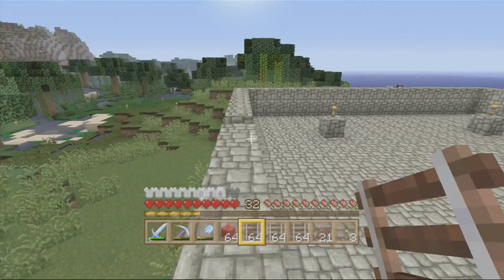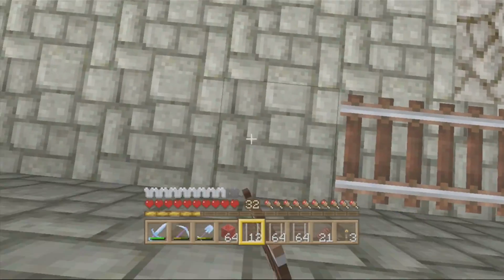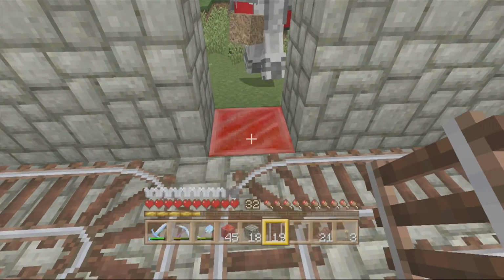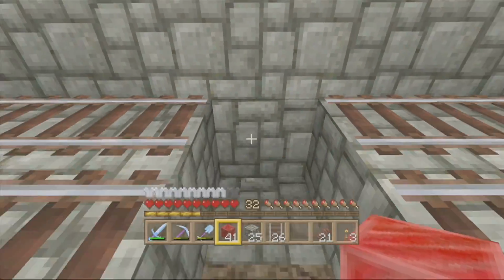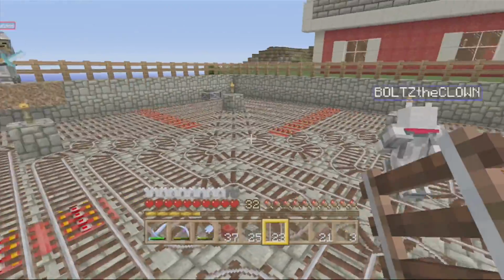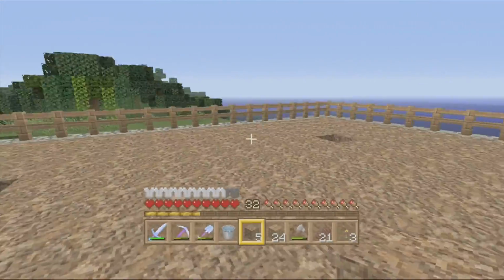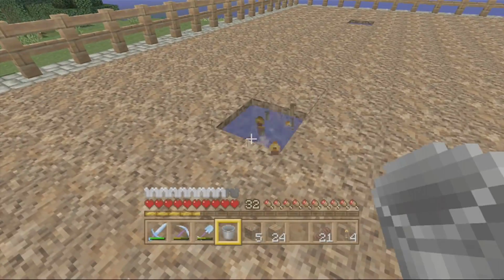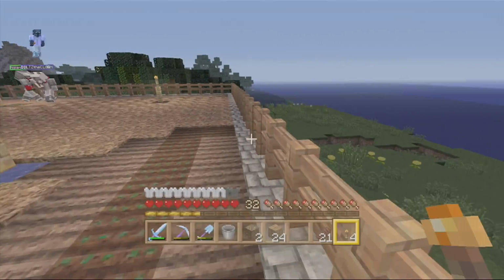Minecraft Xbox - Redstone Valley - Automatic Villager Farm Ep. 37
Hello my fellow Blockheads! Welcome to Redstone Valley! A survival world played on hard, where friends are welcome and we go on amazing adventures!